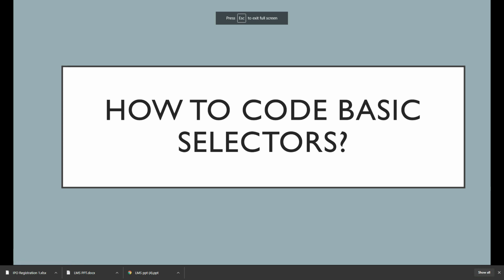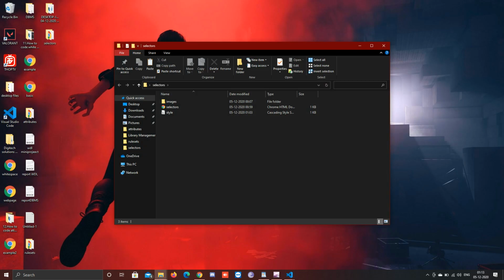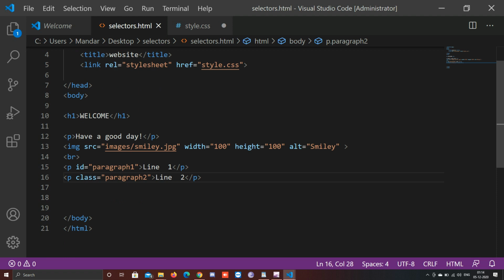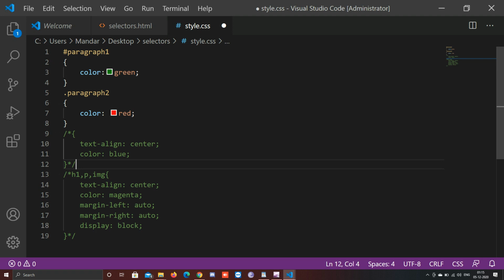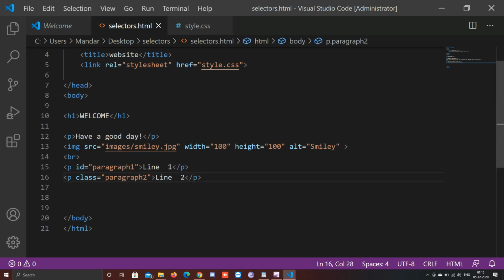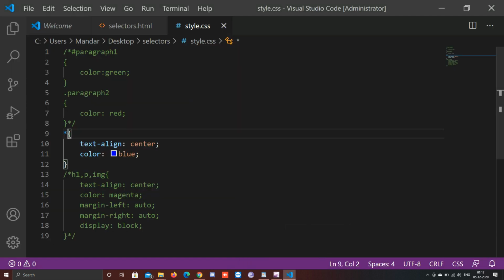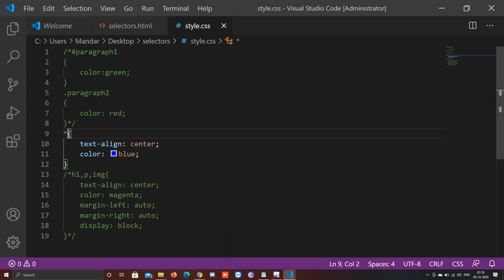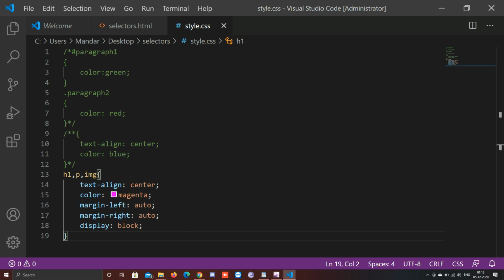How to Code Basic Selectors in CSS